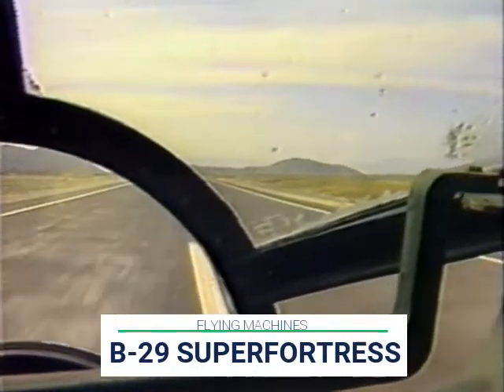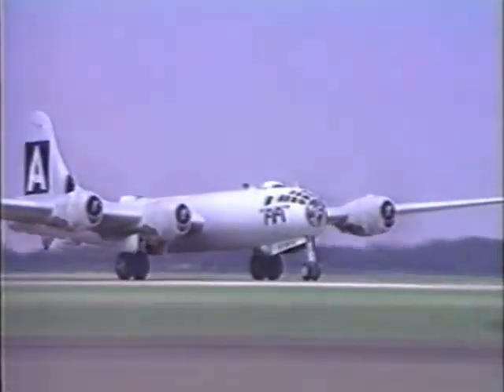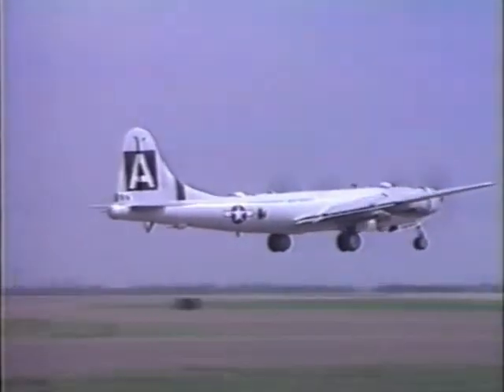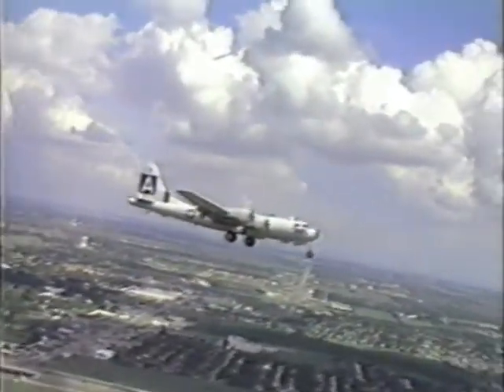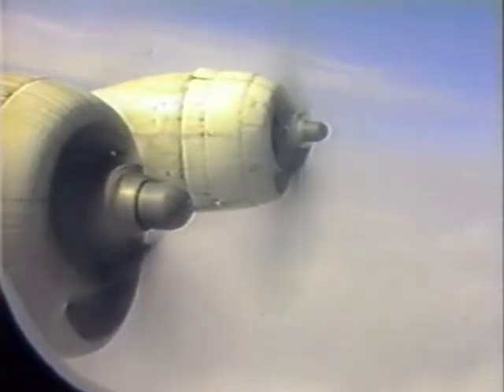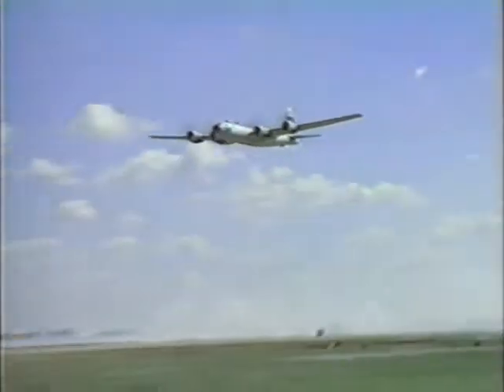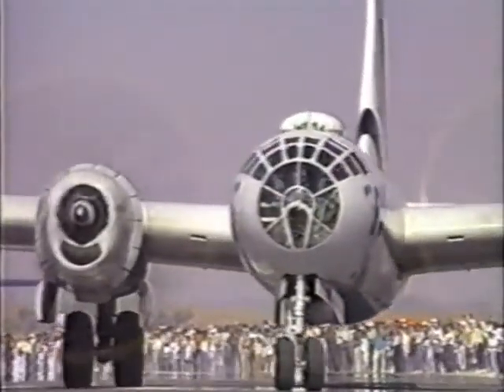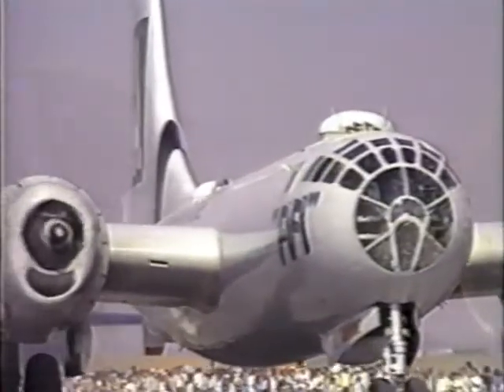B-29 Superfortress - Flying in 2 minutes | Episode 3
Gracias por mirar! Más videos en nuestro canal!